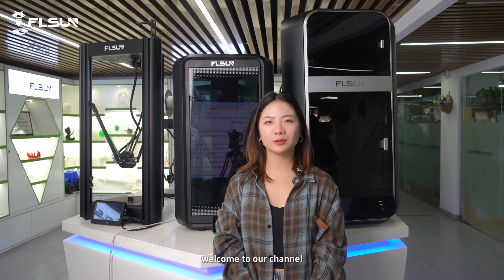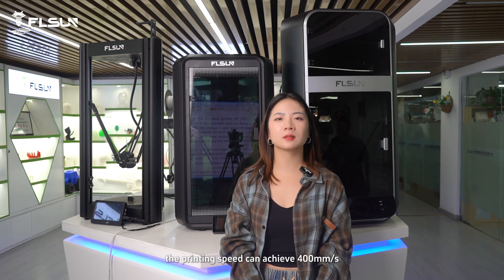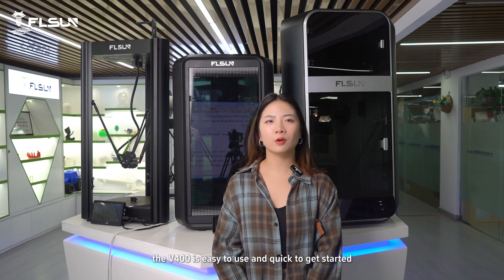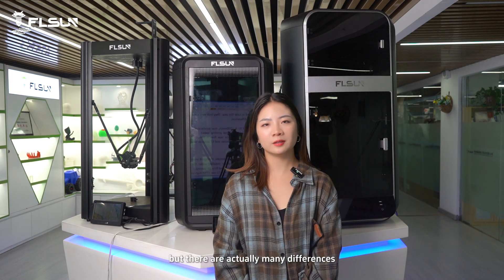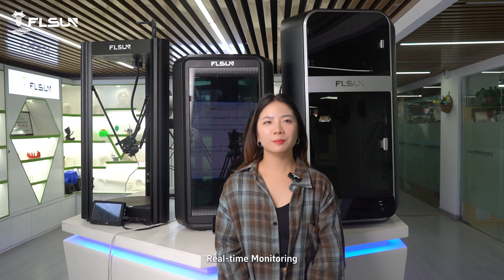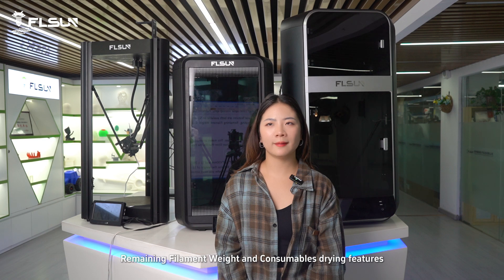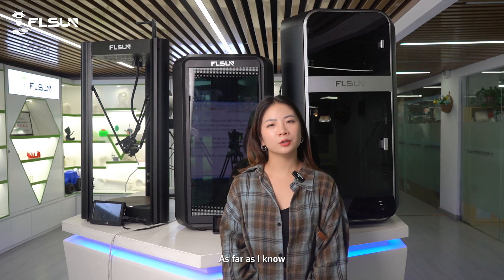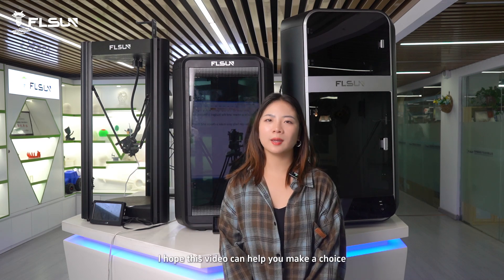Watch This Before Buying FLSUN T1, S1, V400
Today, we're diving into a head-to-head showdown between three of the 3D printers out there – the S1, T1, and V400. We are breaking down their speeds, build sizes, and all the cool features that make each one stand out.

Whether you're new to 3D printing or a total pro, this video is gonna help you pick the perfect machine. Trust me, you don't want to miss this!